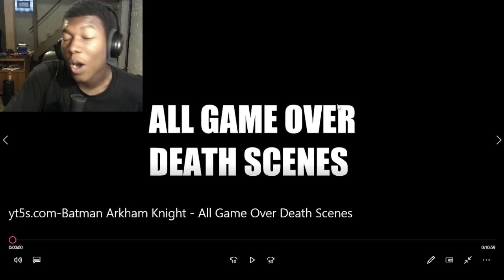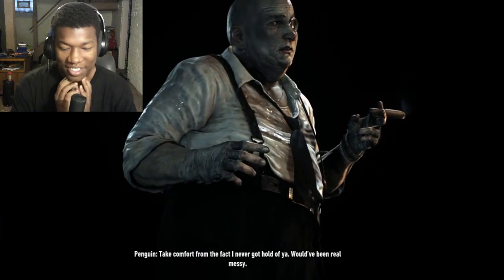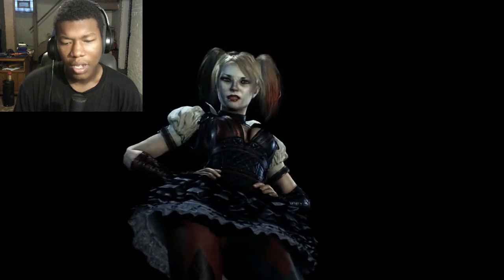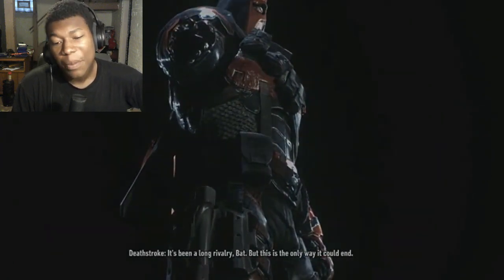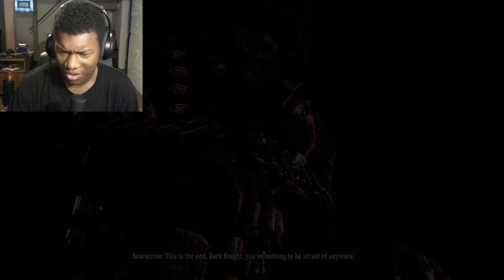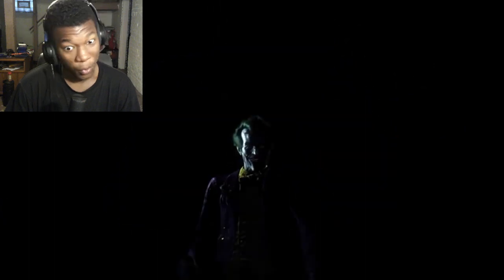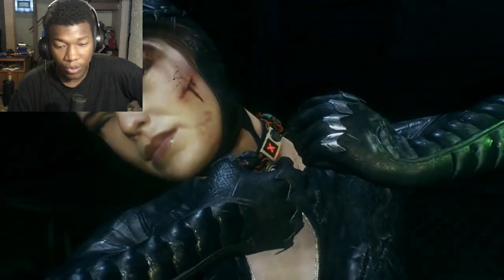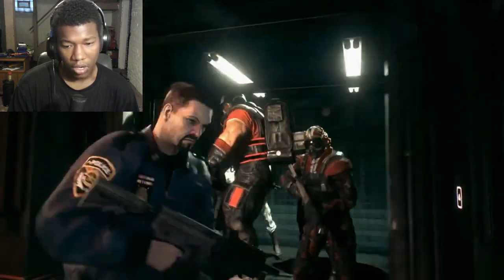Batman Arkham Knight - All Game Over Death Scenes REACTION